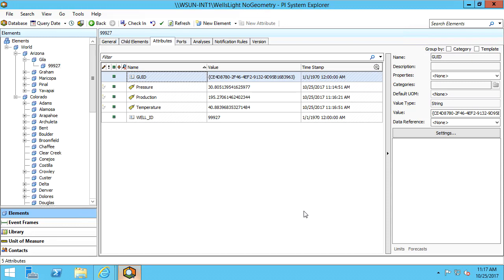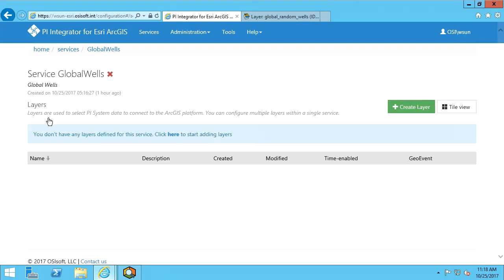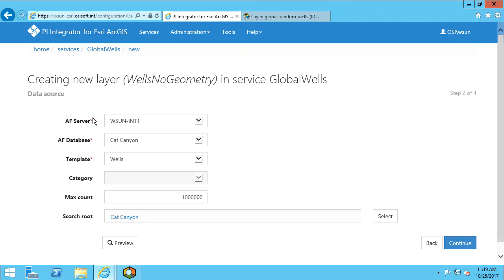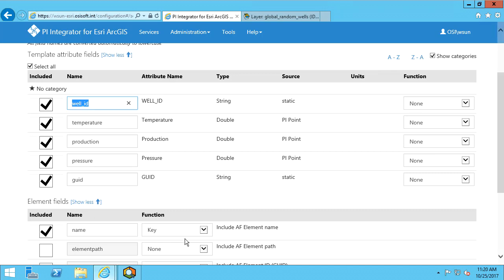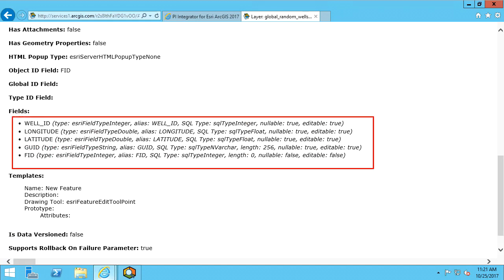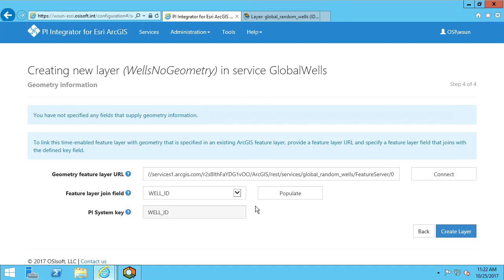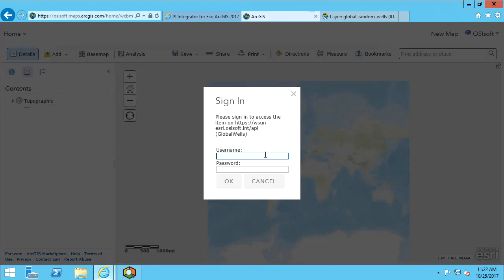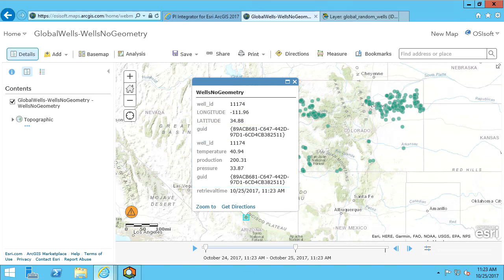OSIsoft: Augmented Feature Layer Configuration for PI Integrator for Esri ArcGIS 2017 [2.0.0.2440]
This video walks through the configuration of an Augmented (Time-enabled) Feature Layer for the PI Integrator for Esri ArcGIS 2017. The full configuration of a Time-enabled Feature layer is covered in the previous video.
[00:48] Create a new Layer in the Configuration portal
[01:09] Select Time-enabled Feature Layer
[01:20] Login to the ArcGIS platform
[01:35] Select the AF Server, Database, and Template of the target data
[02:06] Choose the desired AF Attributes to pair as ArcGIS Fields, including the PI System key
[02:54] Fill in the Geometry feature layer URL (from ArcGIS) for the augmented layer
[03:52] Populate the feature layer fields and join to PI System key
[04:24] View the created layer in Map Viewer from the Integrator layer page
[04:34] Sign into the ArcGIS platform and authenticate with the Integrator layer